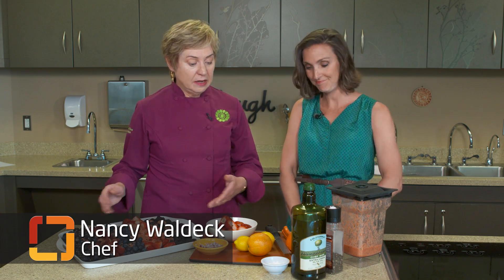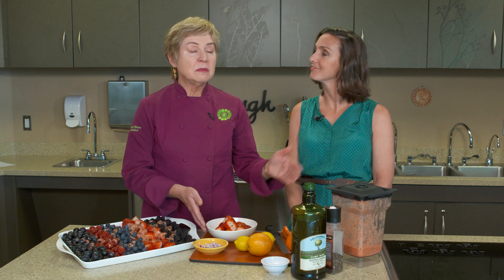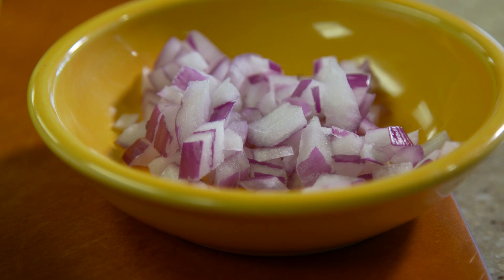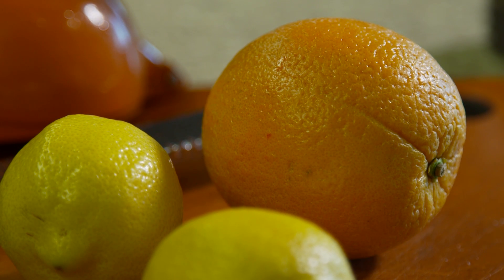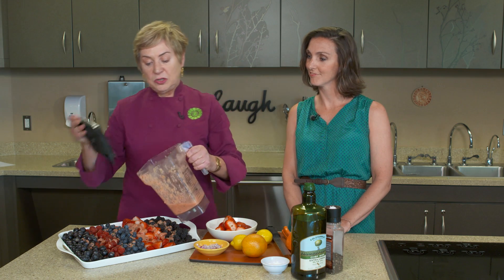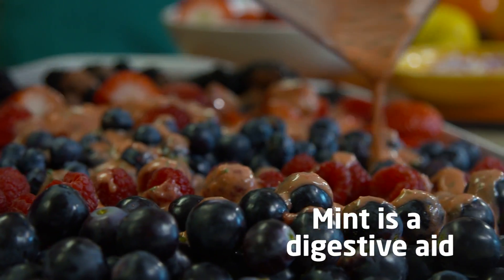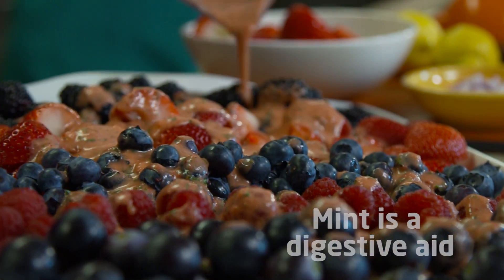Health benefits of mint (1-minute class)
Dietitian Shayna Komar and Chef Nancy Waldeck share the health befits of mint, plus a recipe for strawberry-mint dressing.